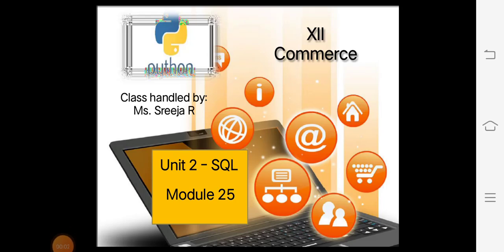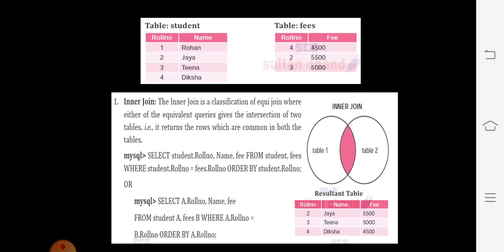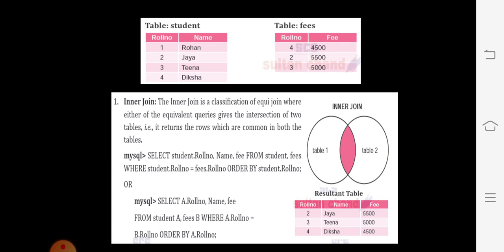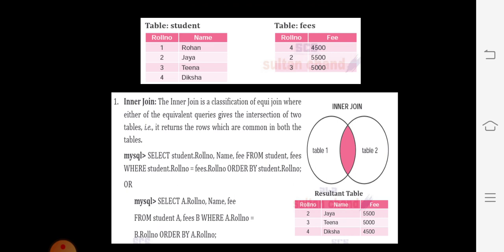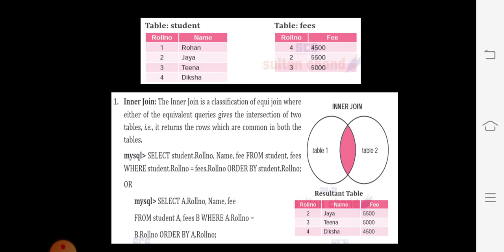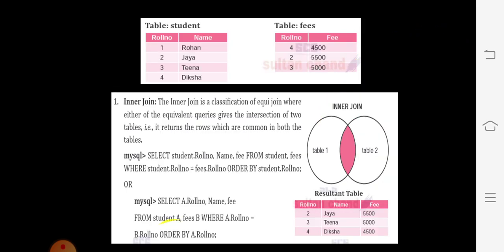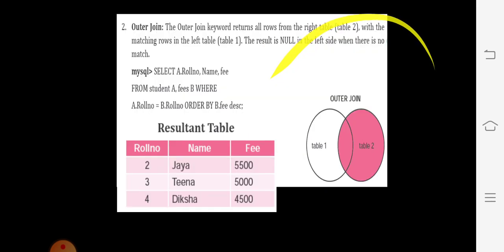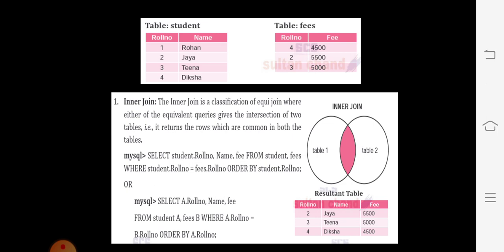12IP-MD3-Aug 24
Inner and outer Join